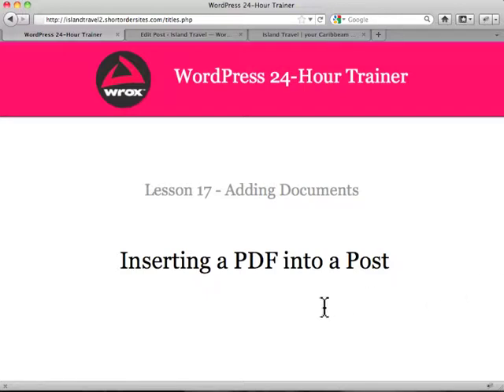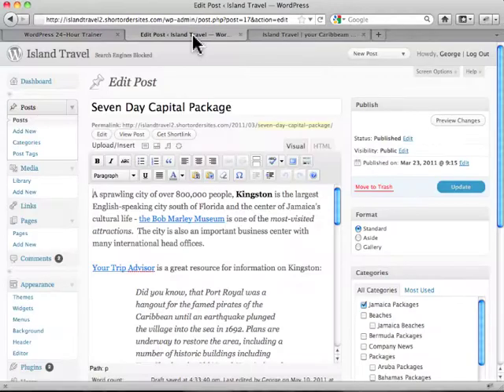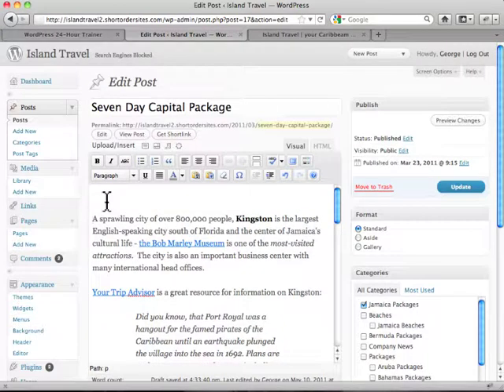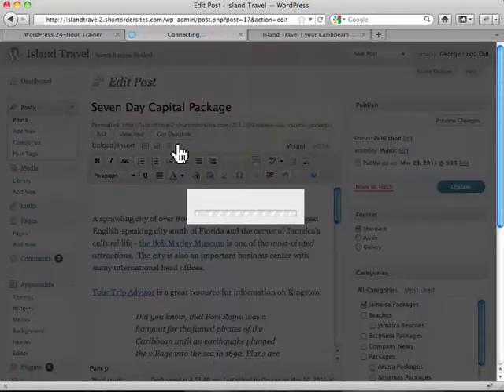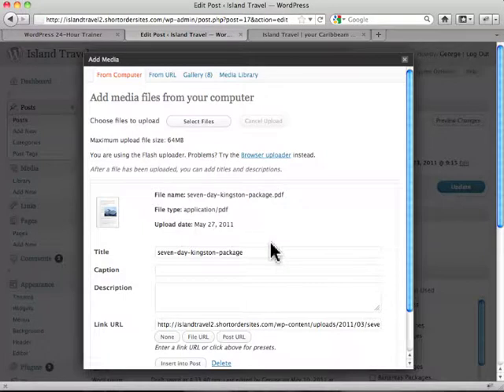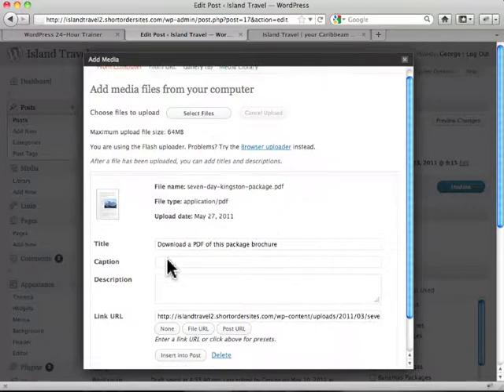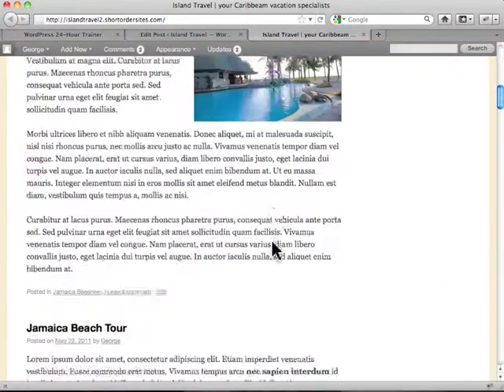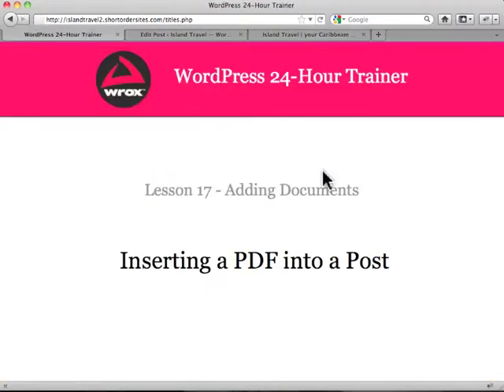How to Inserting PDF into Wordpress Post - Wordpress Tutorilas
Creating New Page Templates in Wordpress